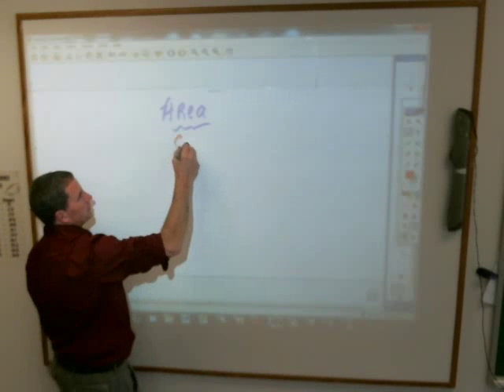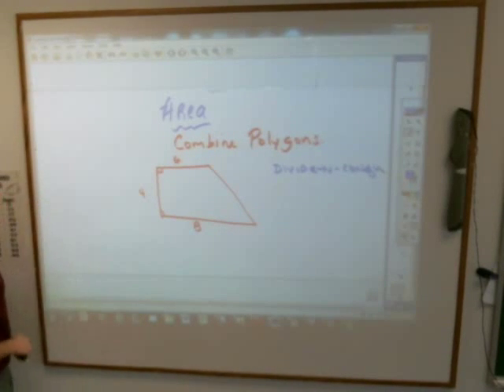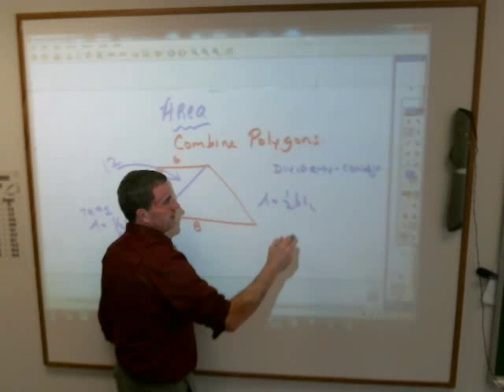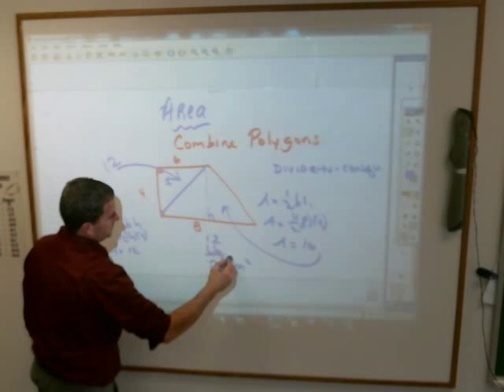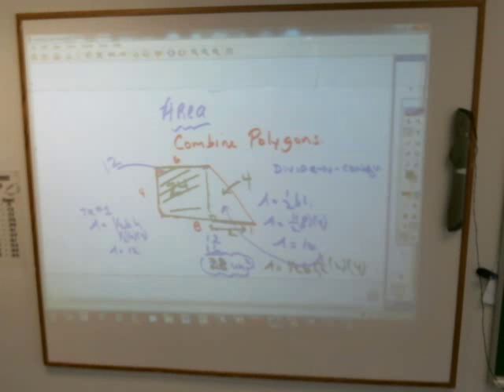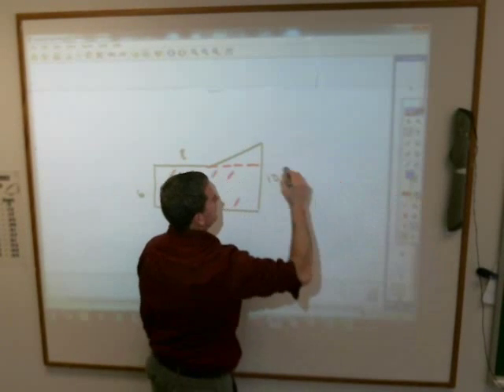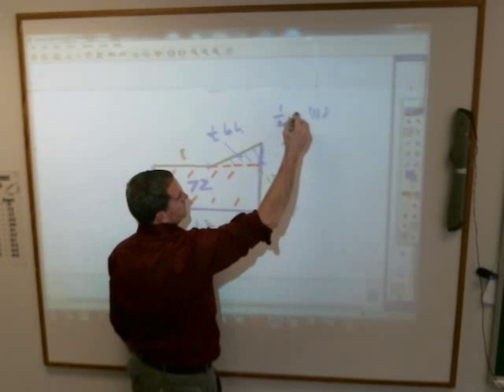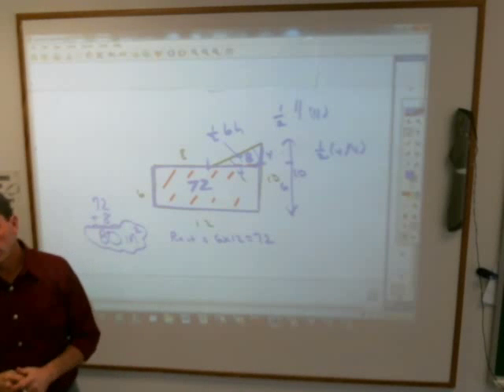7 area of combined 37